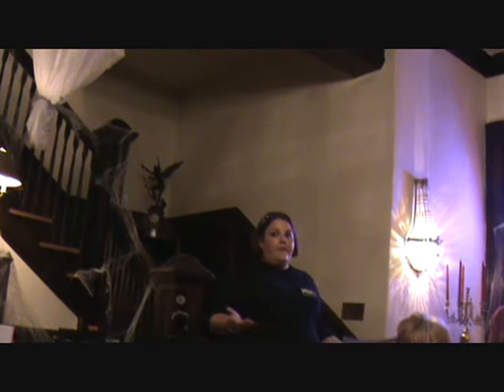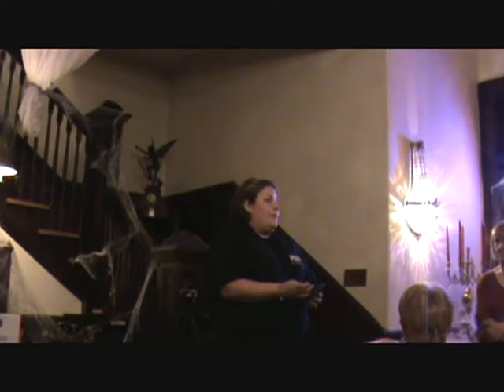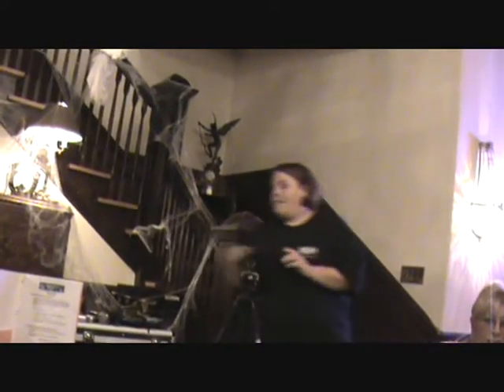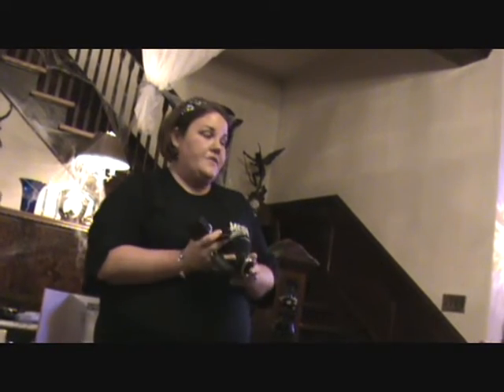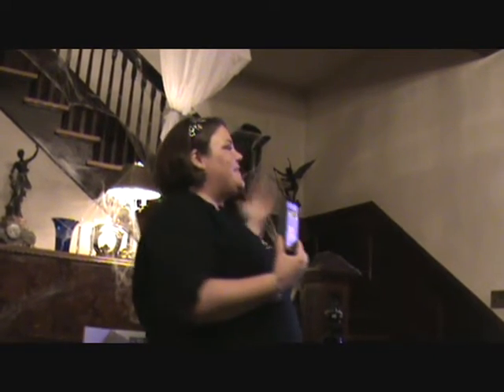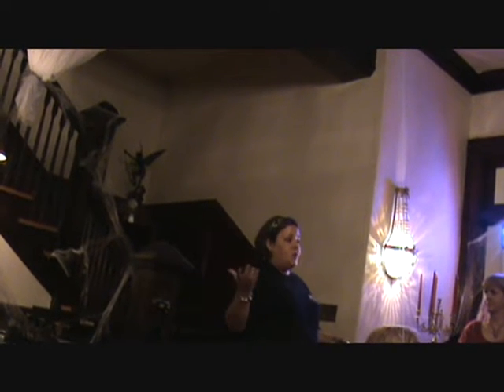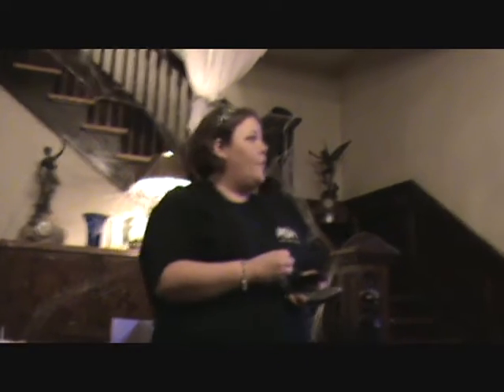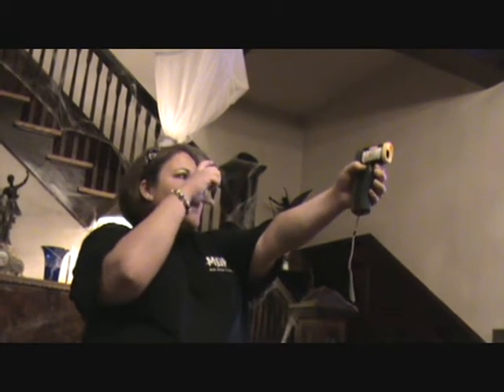Villa Cappricco Event: October 20th 2012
This video is an educational glimpse into the paranormal field. During this event Middle Georgia Paranormal Investigations offered the public an all access pass into the paranormal field at the Villa Cappricco. The original investigation of this location took place on August 4, 2012. Middle Georgia Paranormal Investigations returned to this location October 20, 2012 to premier what they found at this site and offered an educational experience with the paranormal.